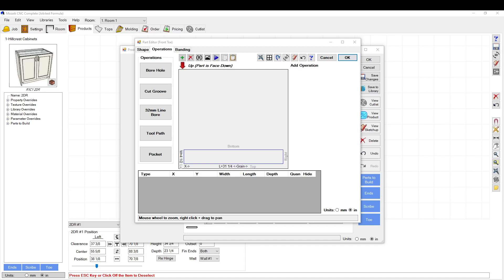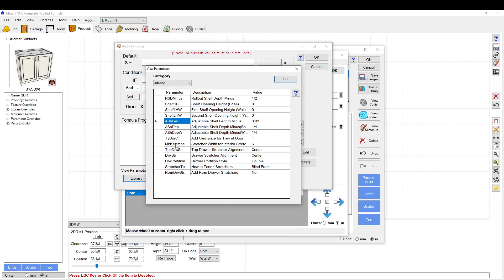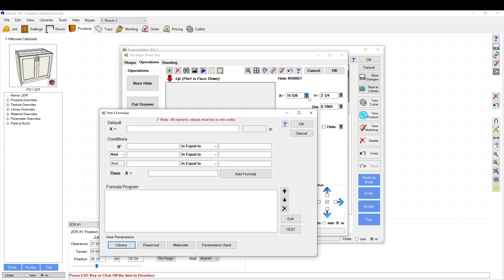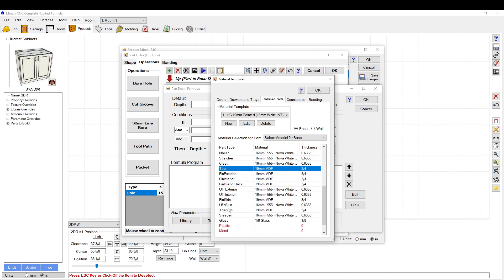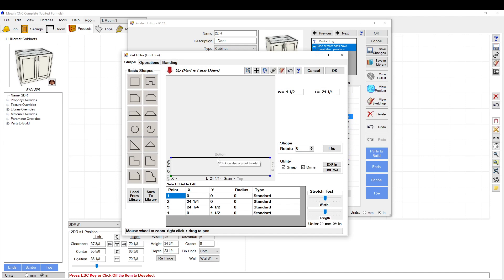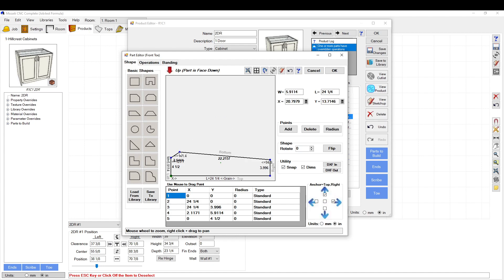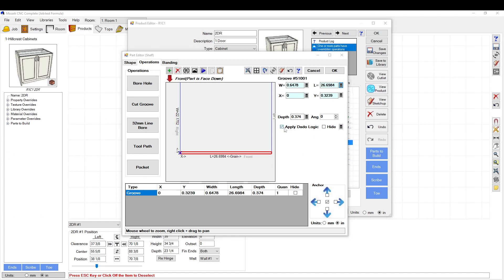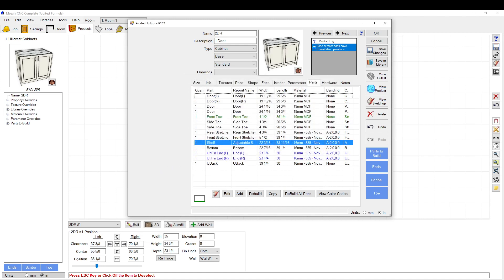How to use Custom Formulas - Mozaik Software Tutorials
How to use Custom Formulas in Mozaik